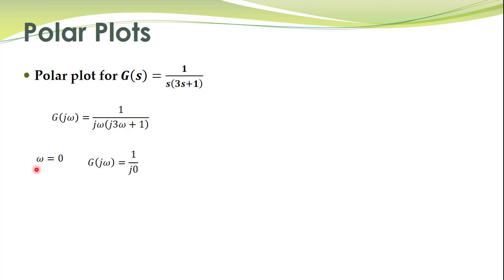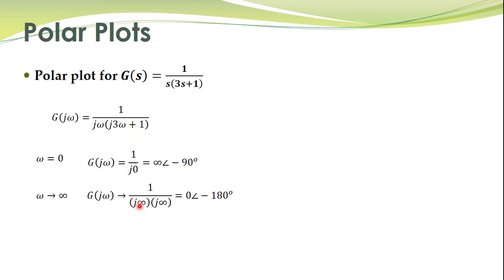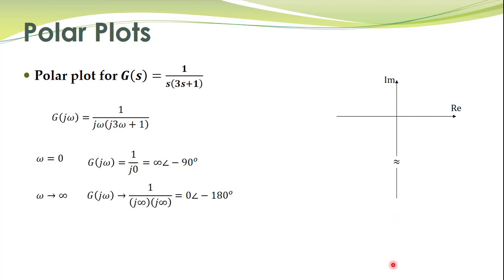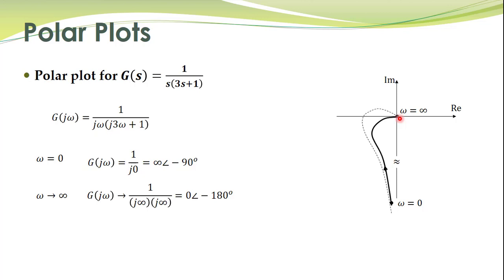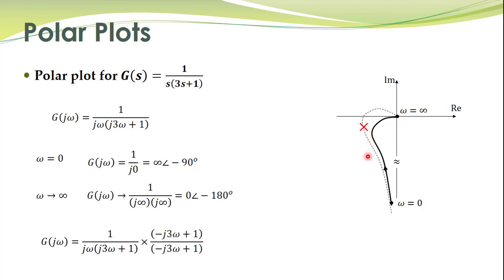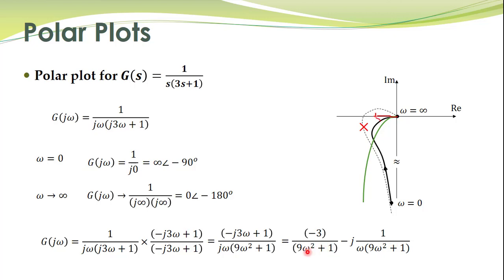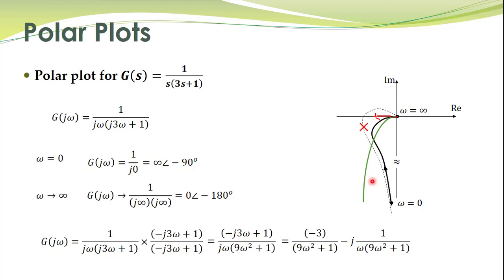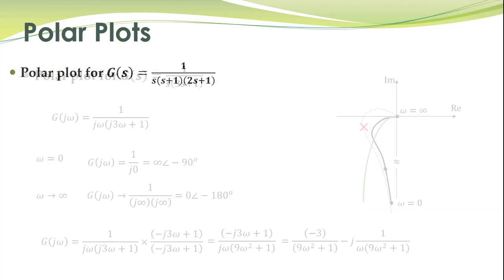LCS 41b - Examples - sketching polar plots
This lecture presents an example to demonstrate the sketching of polar plots for a transfer function